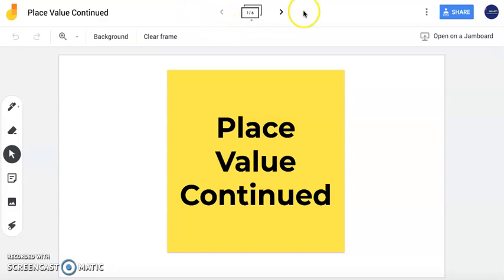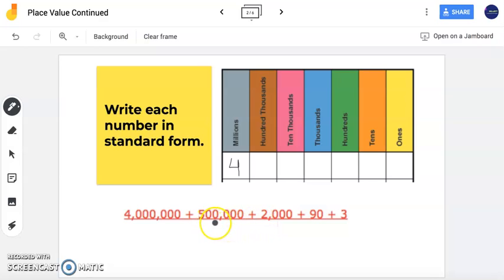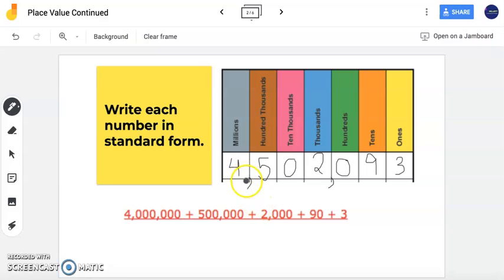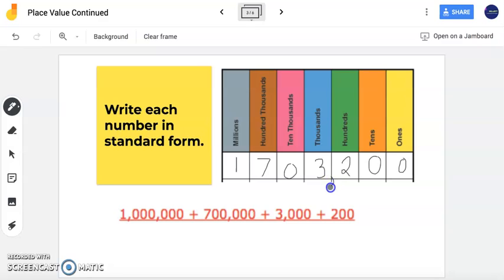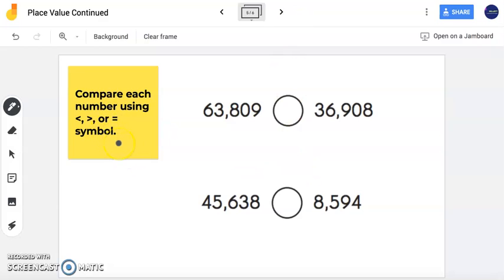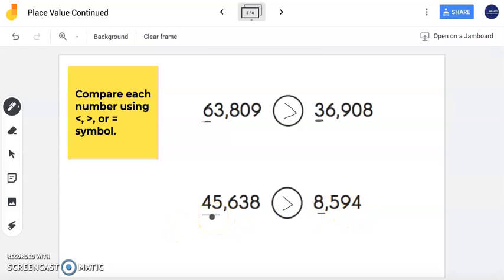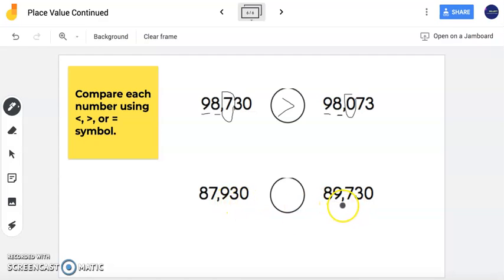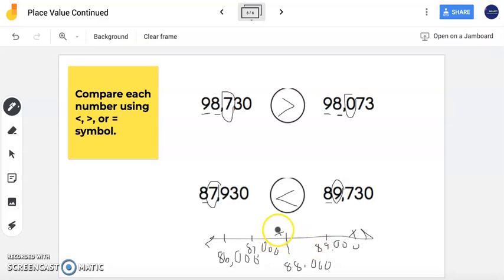Place Value Continued